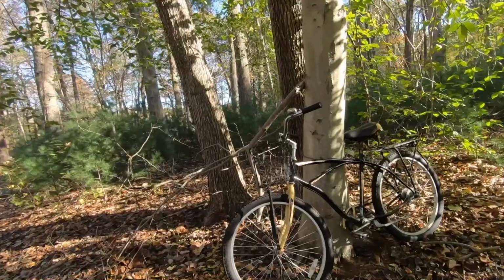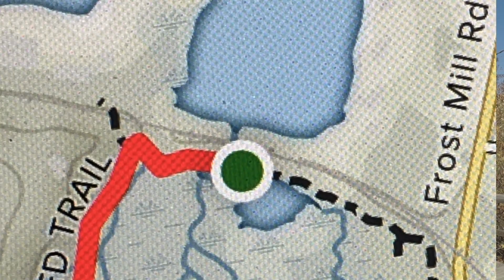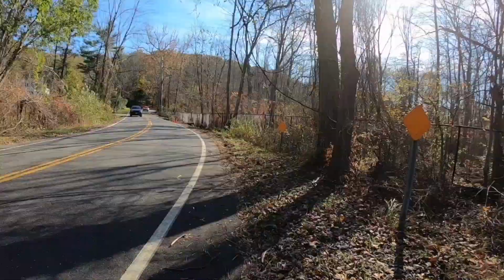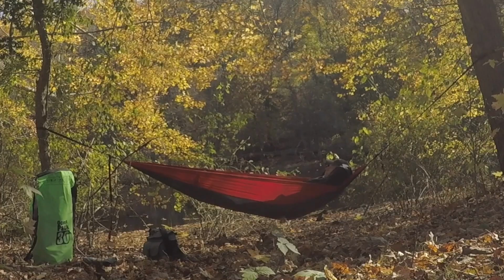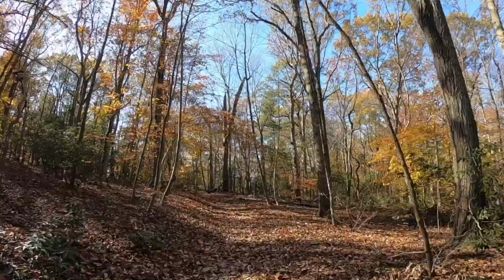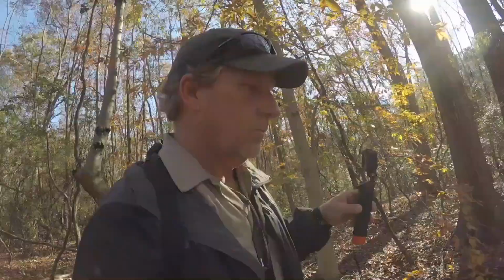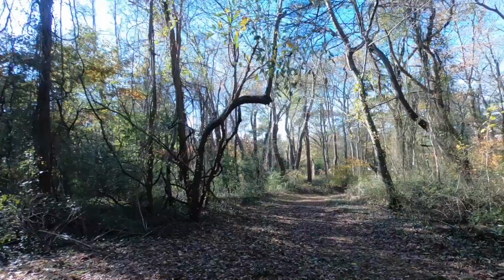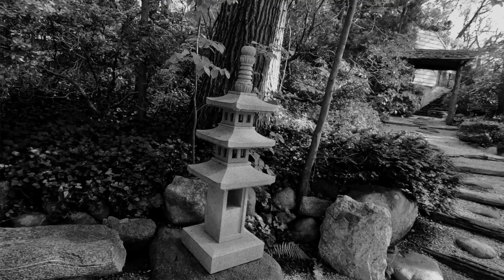Beaver Brook Trail From Mill Neck to Upper Brookville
Nice 5 mile Hike up the Beaver Brook from the Long Island Sound in  Mill Neck south thru four special open spaces to Upper Brookville , New York. After arriving at Hope Goddard Iselin Preserve , I enjoy 2 1/2 mile downhill ride on my bike. You should try this one it's a great way to spend a day.